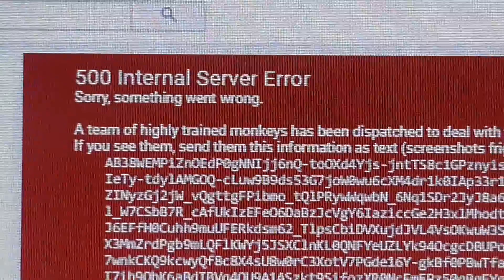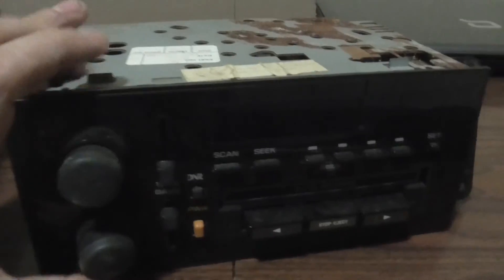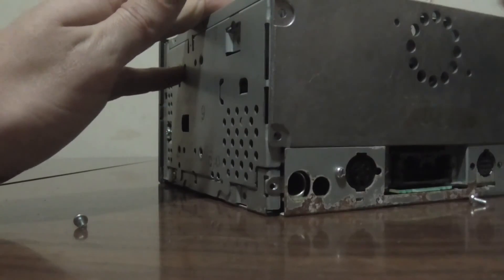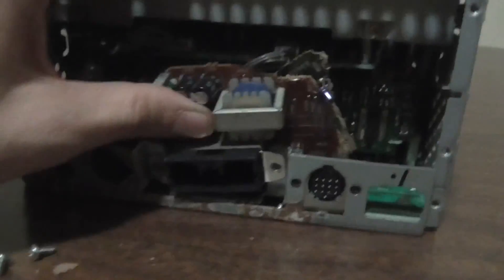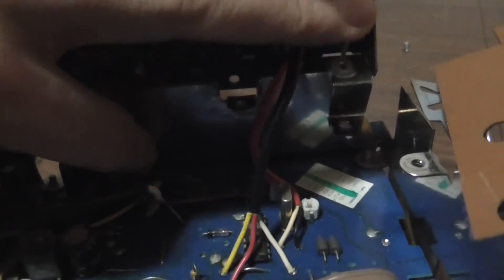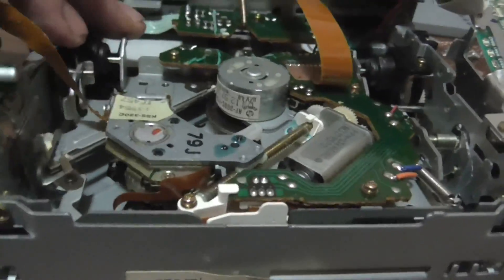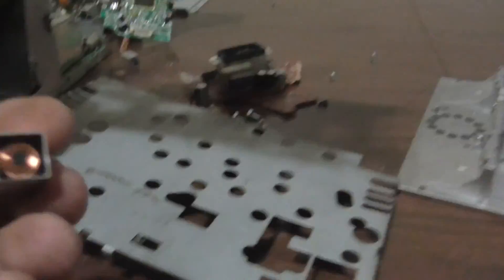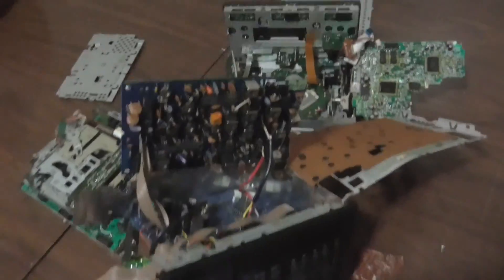Scrapping A Car Stereo!! What's Inside A Infinity Car Stereo CD Player/ Tape Player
Scrapping a couple old Car Radios learning more about electronics!! There is a Infinity Cd player with Built in Tape deck and A Common Car Stereo With Tape Player!! Recycling with John Picker Alpena Michigan!! Plus Monkeys Working On YouTube!! I'm BACK